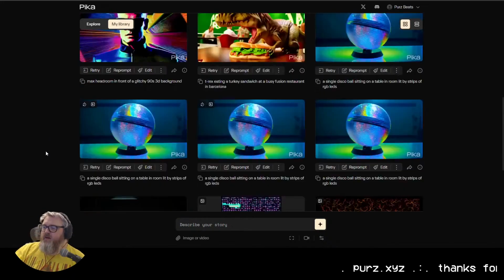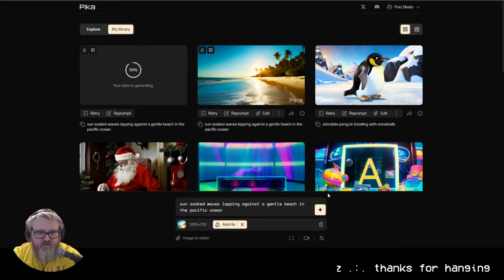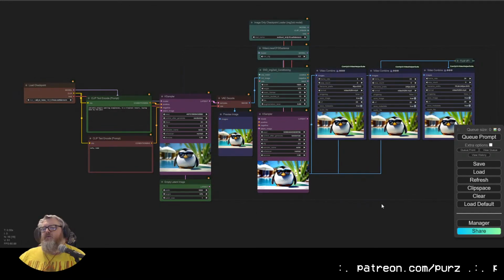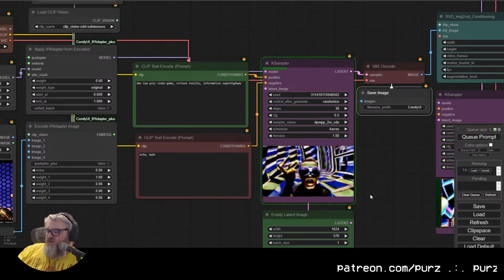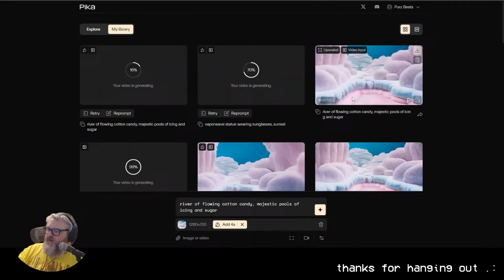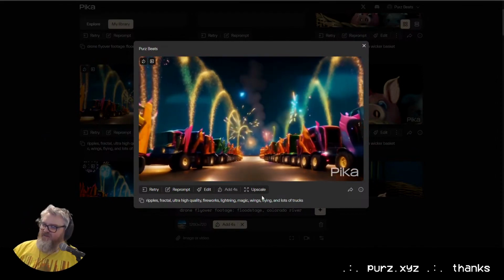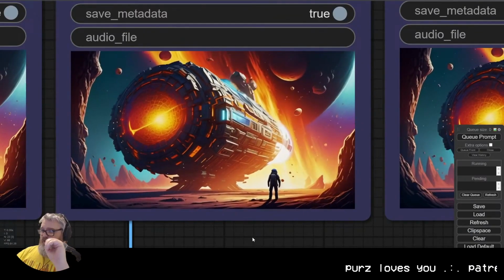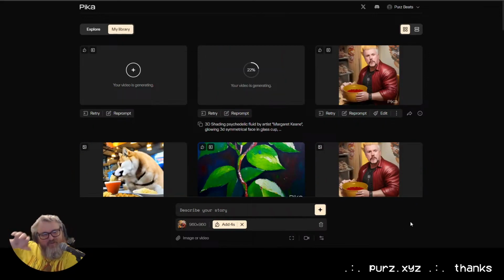Creative Exploration - Ep 27 - Pika Labs 1.0 Web Interface - First Look